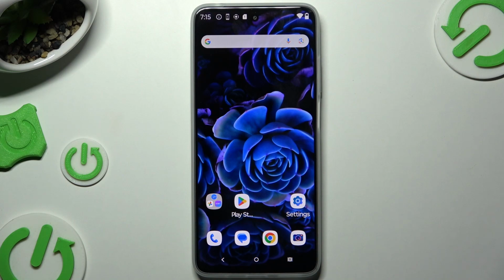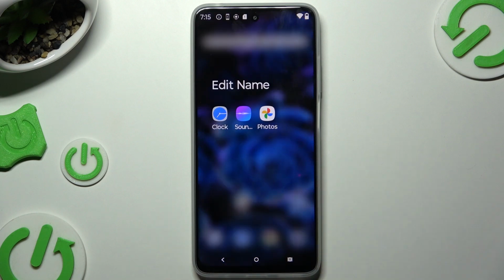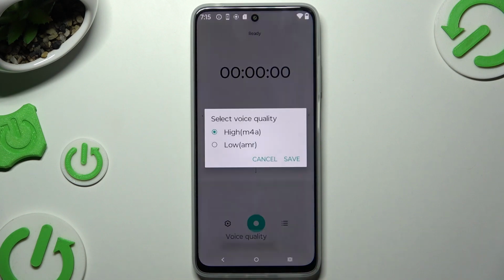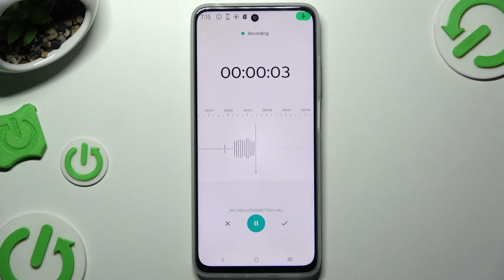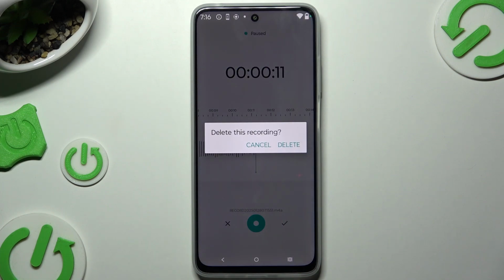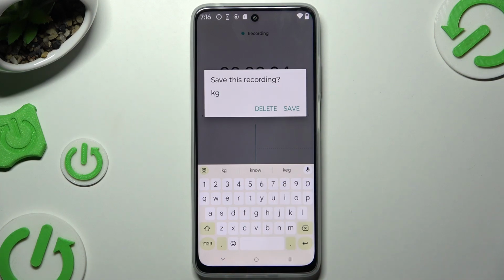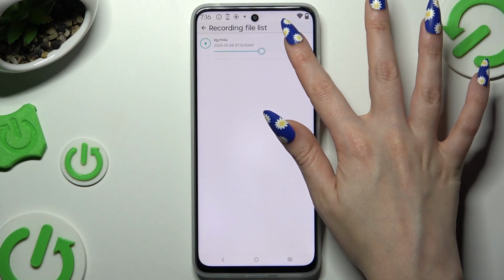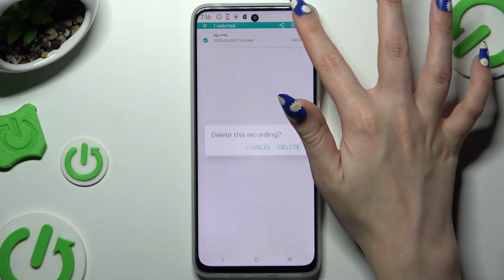MOTOROLA Moto G15 - Record Sounds (Voice Recorder App) | Voice Recordings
Hello! In this video, I'll show you how to record sounds using the Voice Recorder app on the MOTOROLA Moto G15. We'll learn how to make clear voice recordings.

How do you access and use the Voice Recorder app?
How do you adjust recording settings?
How do you save and share voice recordings?